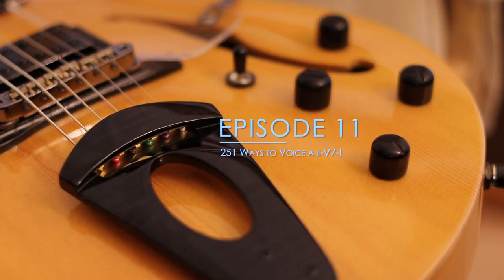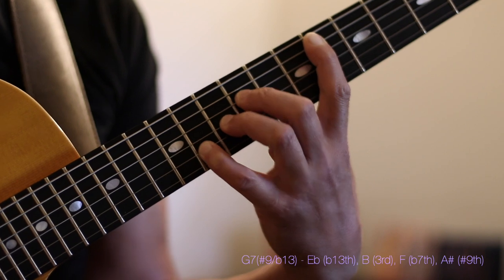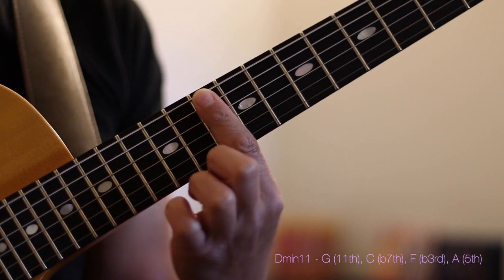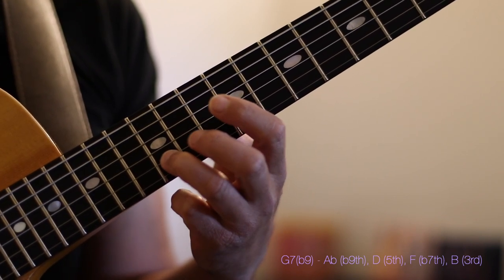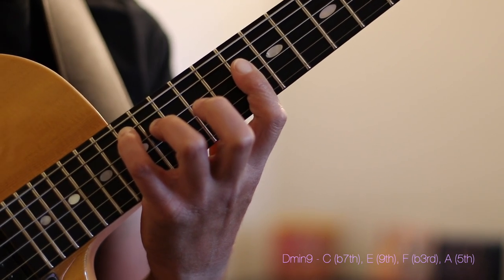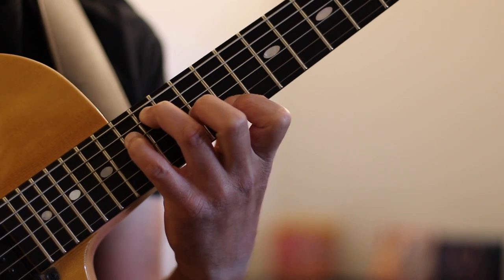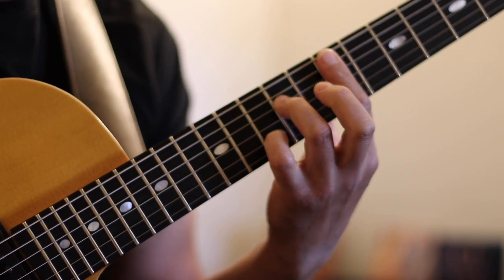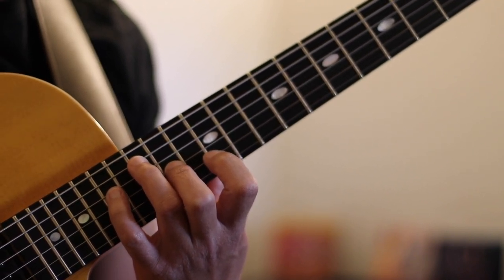"251 Ways to Voice a ii-V7-I" (Episode 11) - by Hristo Vitchev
"251 Ways to Voice a ii-V7-I" - Episode 11

In "Episode 11" we cover 3 new ways to voice the Dmin7 | G7 | Cmaj7 chord progression. This time we emphasize the 5th of the minor 7th chords as a soprano note and starting position of the voice-leading. The new set of voicings now have their highest note on the 2nd string of the instrument.

All voicings also available in my book "Between the Voicings" available through my website.

Hristo Vitchev plays Westville Guitars exclusively.